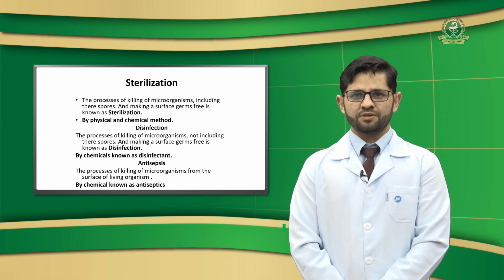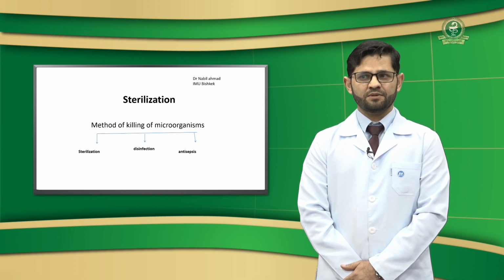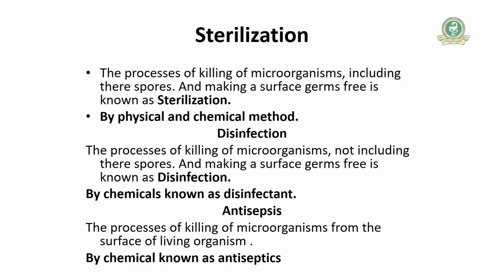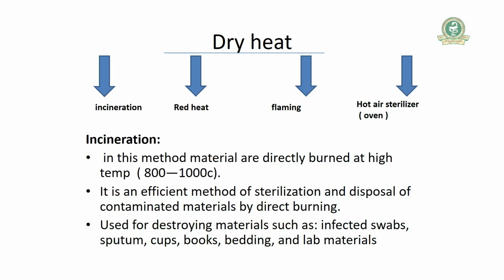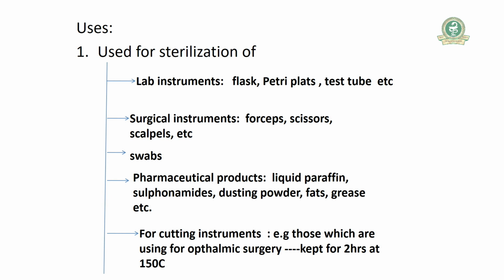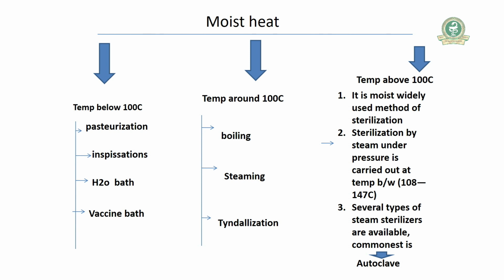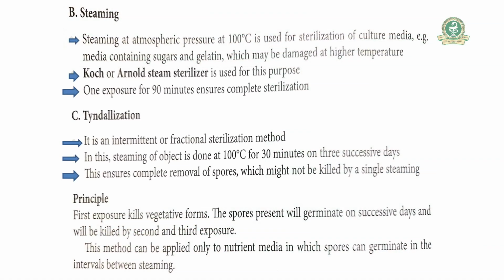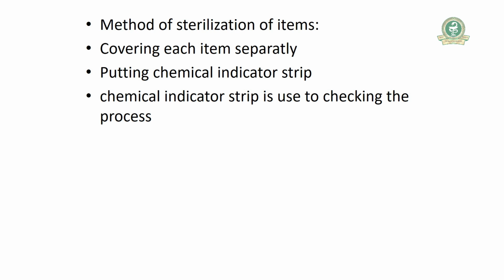Ahmad Nabil || Microbiology / Микробиология || 2 course 3 semester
Sterilization, types, methods
Стериализация, виды, методы.